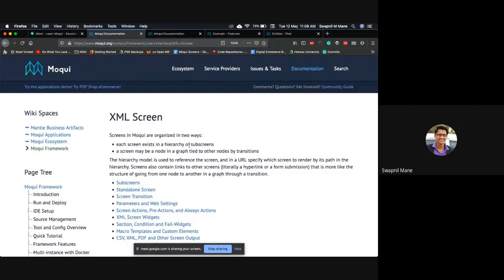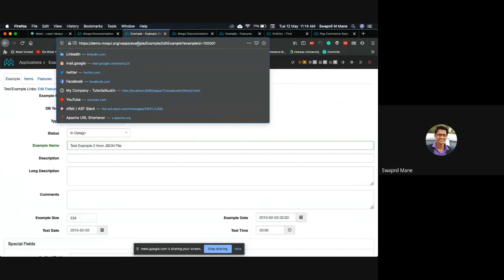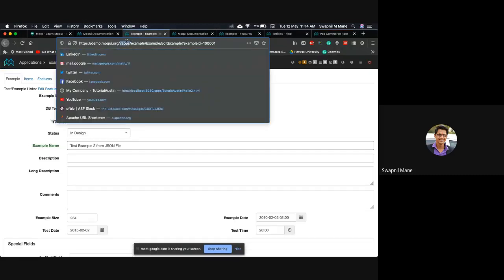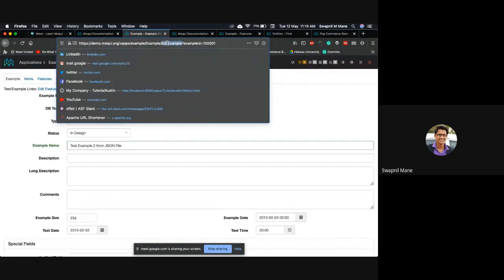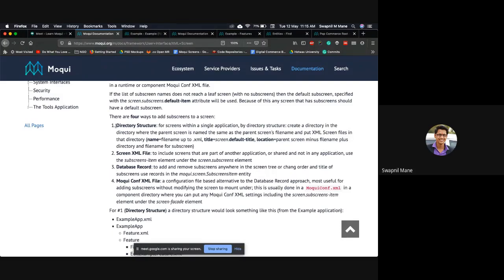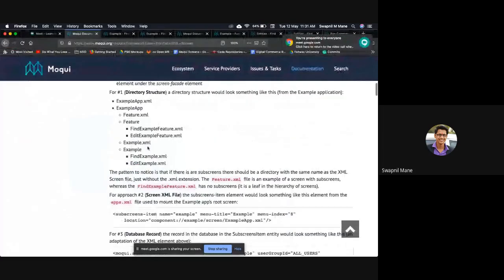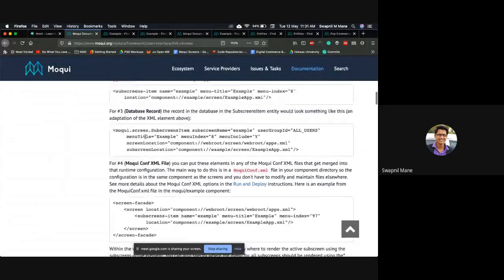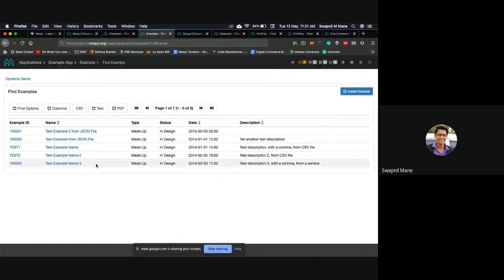Learn Moqui Session 2 - UI, Screens and Forms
Presenter: Swapnil M Mane
Date: 05/11/2020
Topic: Screens and Forms in Moqui
References:

You can post any questions to the Moqui mailing list.